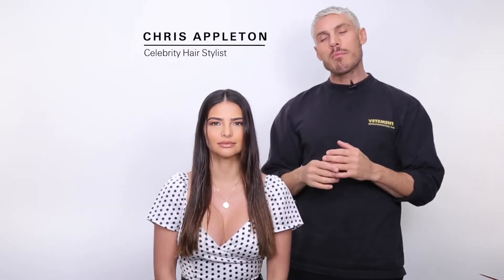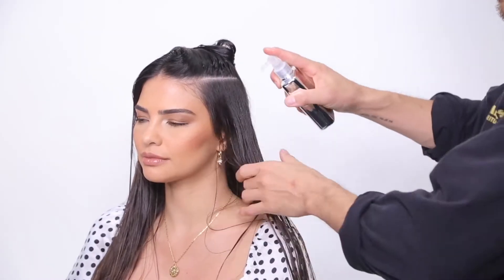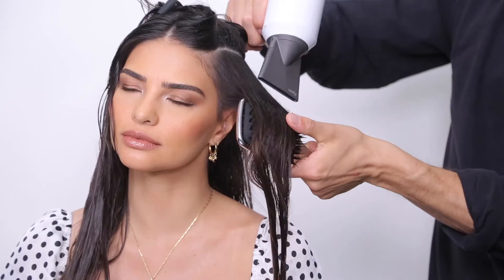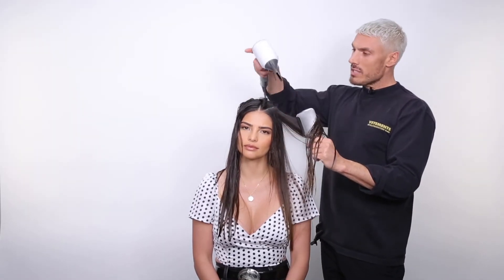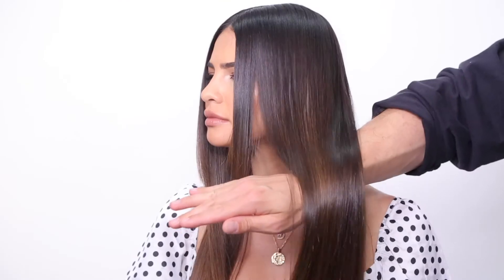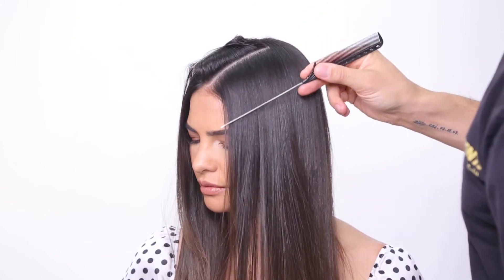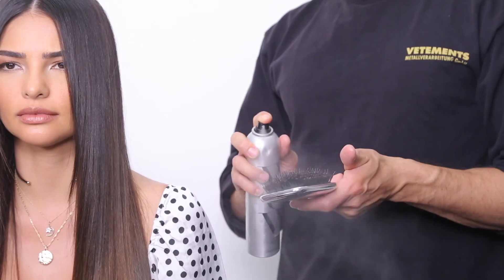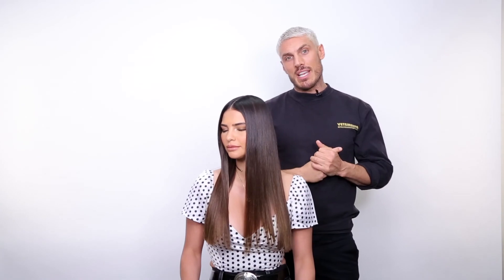Color Wow Dream Coat/ Salons Direct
Shop the full Color Wow Range at Salons Direct.